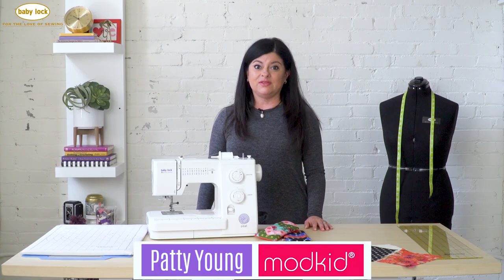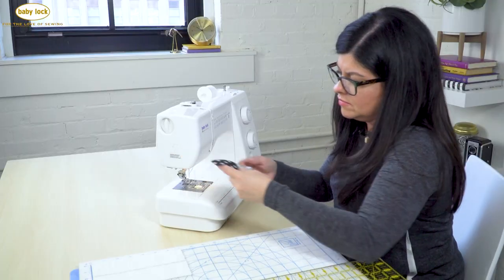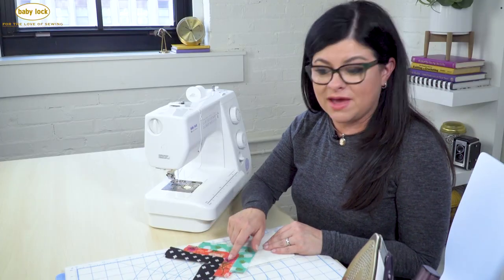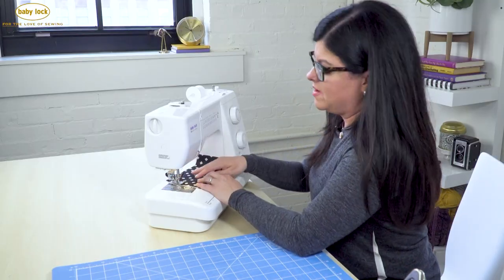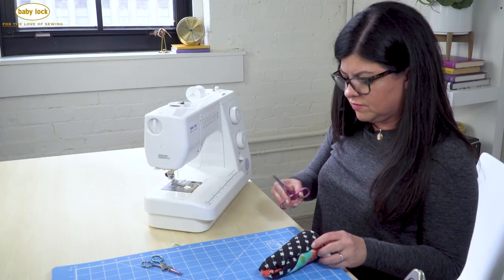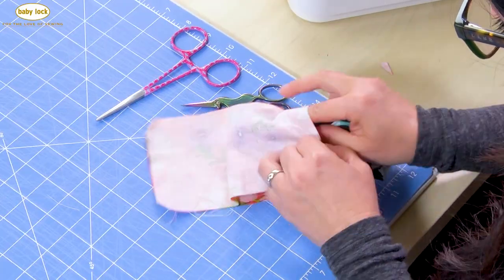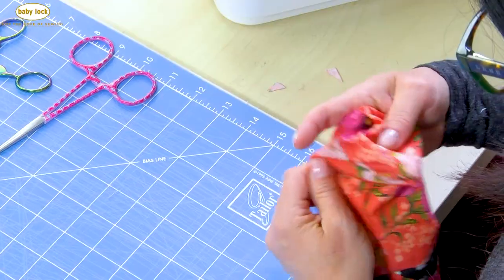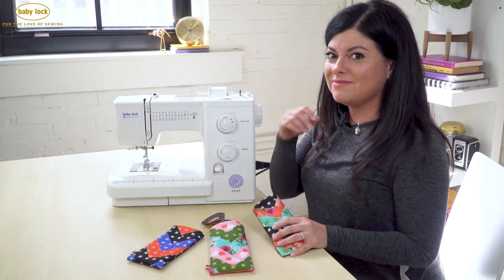How to Create a Simple Sunglasses Case with Patty Young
In this project tutorial, learn how to make a super cute chevron quilt-as-you-go sunglasses case with Patty Young from Modkid®! This tutorial is filmed on the Baby Lock Zeal but can be stitched using any of our Baby Lock Sewing machines.

Head over to Babylock.com for more ideas!